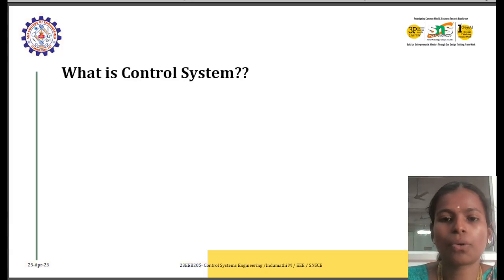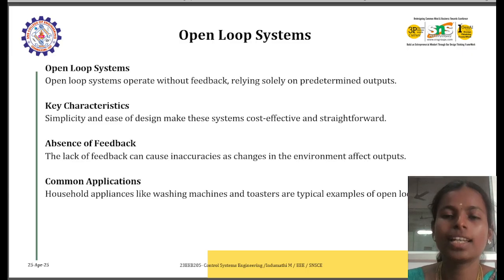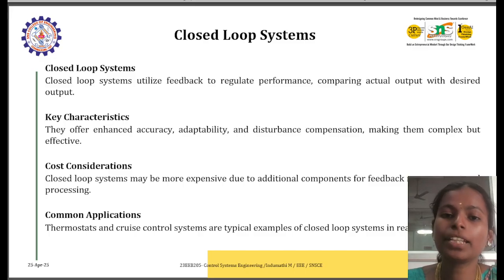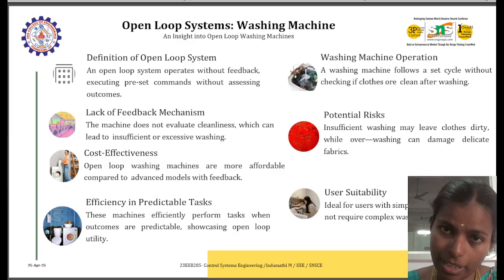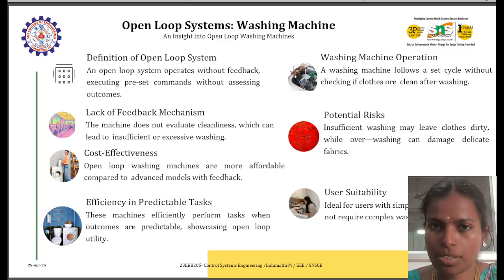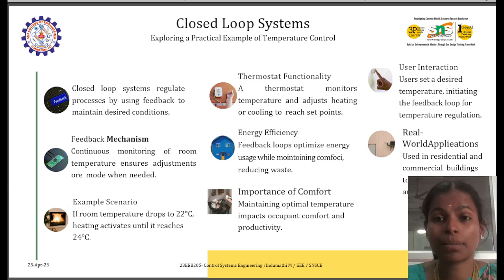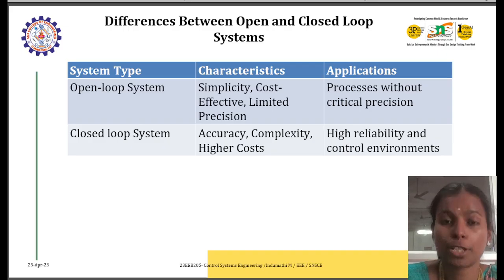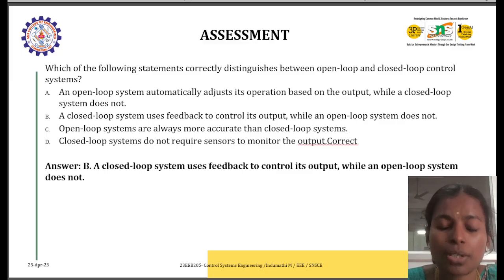Open loop and Closed loop systems | Control Systems Engineering | SNS Institutions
This video explains the concepts of open loop and closed loop control systems in a simple and easy-to-understand way. Open loop systems work without feedback, relying only on preset inputs, while closed loop systems use feedback to adjust their output for better accuracy. Real-life examples like washing machines and thermostats are used to illustrate the differences. You'll learn the key features, advantages, and applications of both systems.